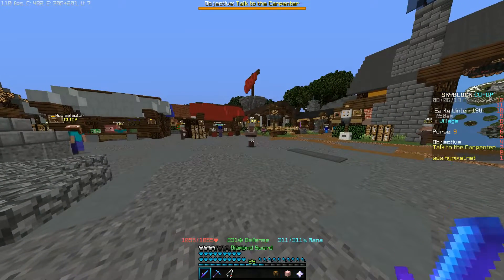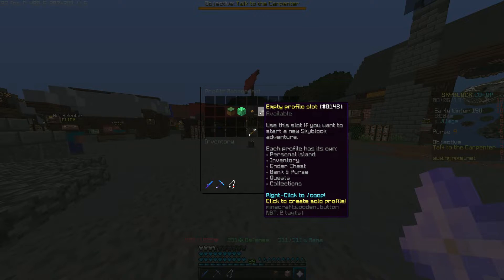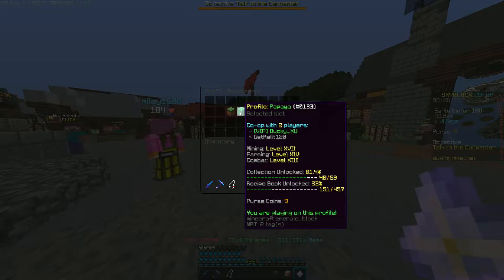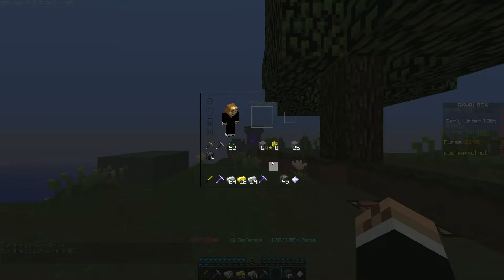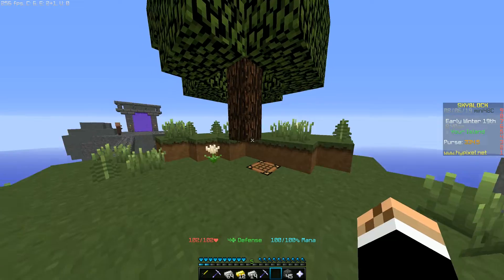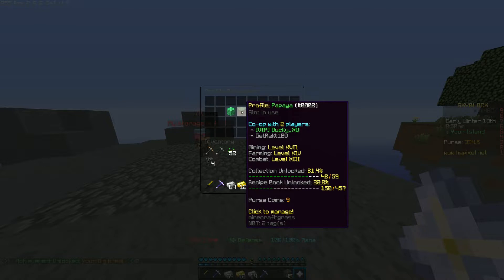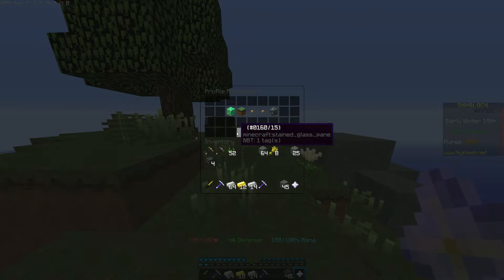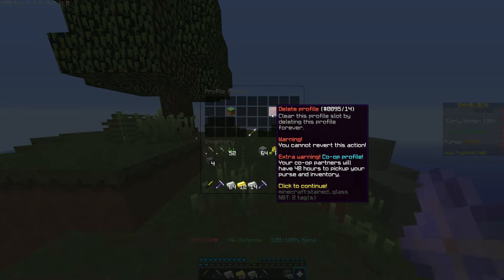Hypixel Skyblock Guide - Profile Management (Co-op Guide)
I explain how you can leave, create, and join coops on Hypixel Skyblock. Are you scared that you lost your profile? This video will show you how to switch, create, and delete Hypixel Skyblock profiles.

I decided to make this tutorial after viewing this thread on the Hypixel Skyblock Forums